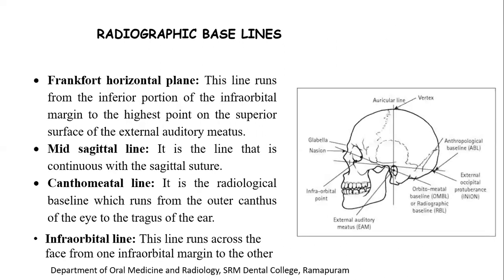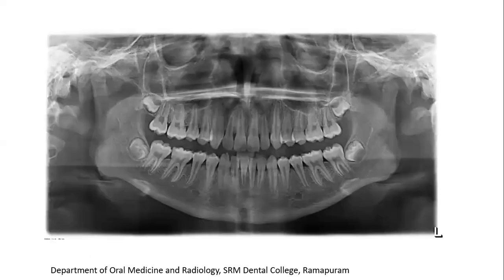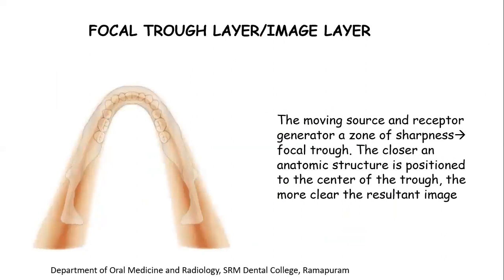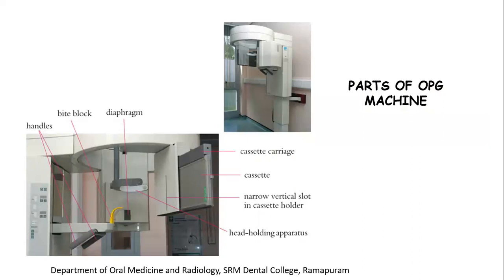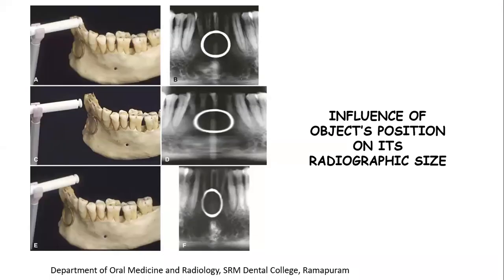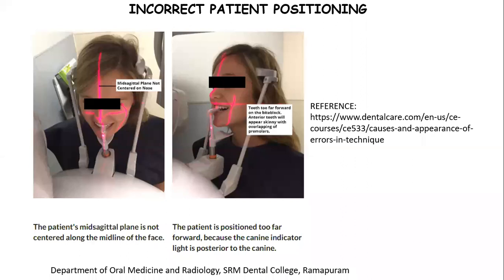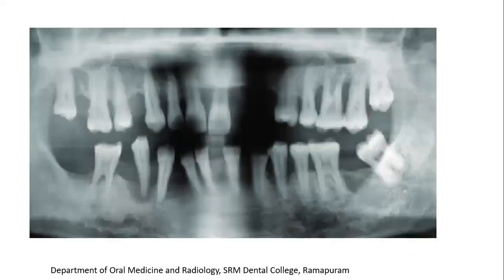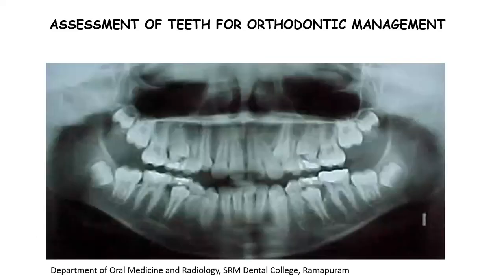Dr.K.V.swathi lecturer Department - oral medicine & radiology, Topic: orthopantomography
SRM Dental College, Ramapuram - presenter: Dr.K.V.swathi - Designation:lecturer- Department - oral medicine & radiology,SRM Dental College, Ramapuram
Topic: orthopantomography